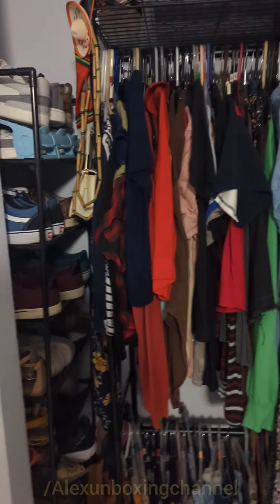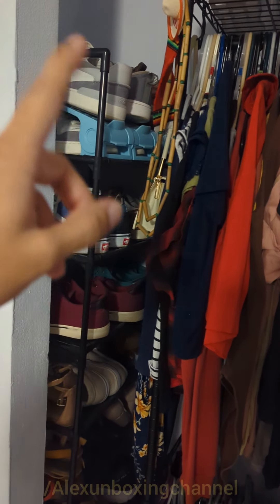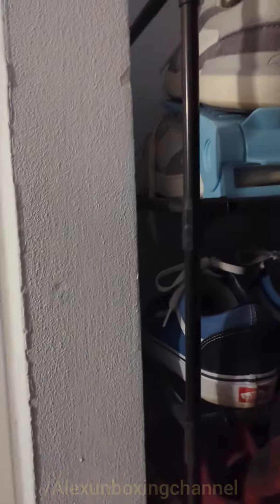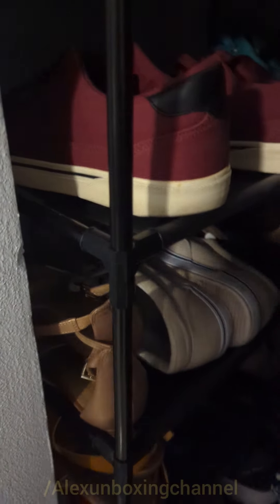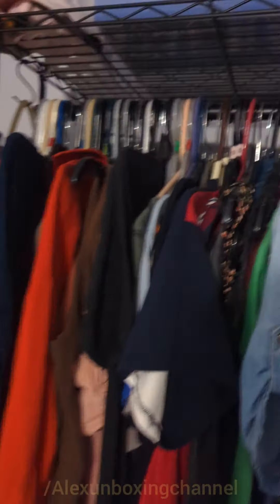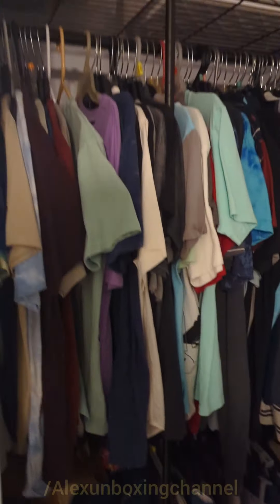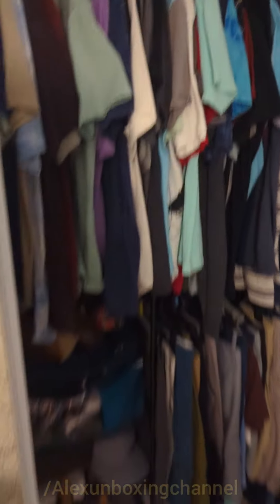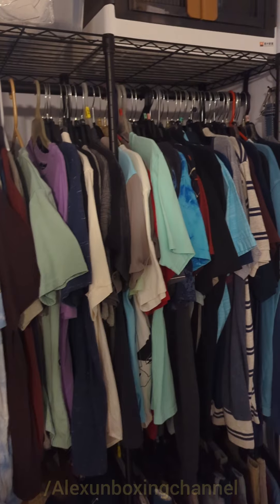VIPEK V40 Wire Garment Rack and WOKKOW Shoe organizer inside my closet. Final result.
Amazon tittle: VIPEK V40 Wire Garment Rack Heavy Duty Clothes Rack for Hanging Clothes, Multi-Functional Bedroom Clothing Rack Freestanding Closet Wardrobe Rack, Max Load 1110lbs, Black

Amazon title: Shoe Rack Organizer, 10 Tier Tall Shoe Rack for Closet Entryway - Holds 20-25 Pairs with Hooks

Amazon tittle: Onlyeasy Foldable Storage Bins Cubes Boxes with Lid - Storage Box Cube Cubby Basket Closet Organizer Pack of Two with Leather Handles for Closet Bedroom, 13"x13", Black, 8MXALB2P